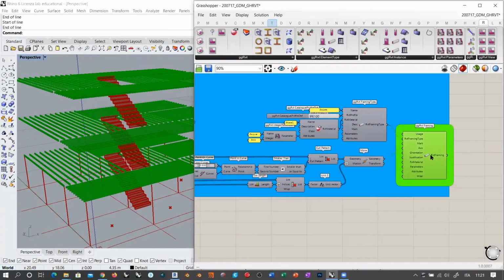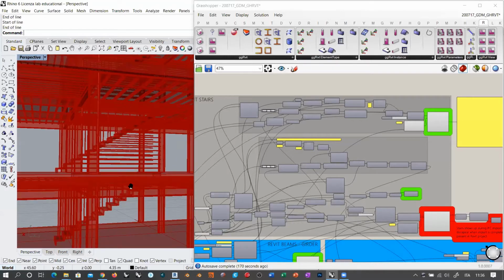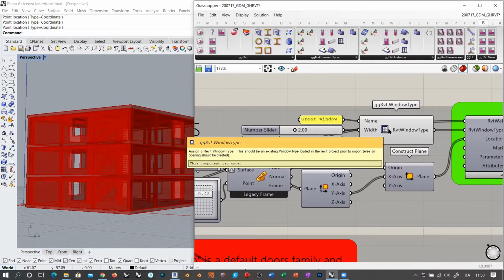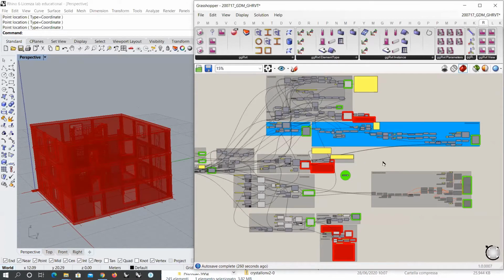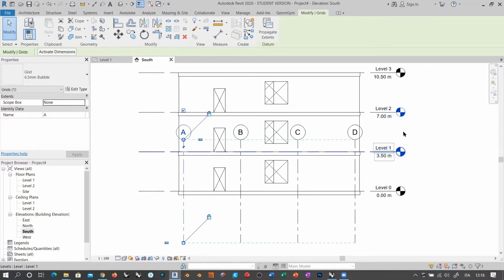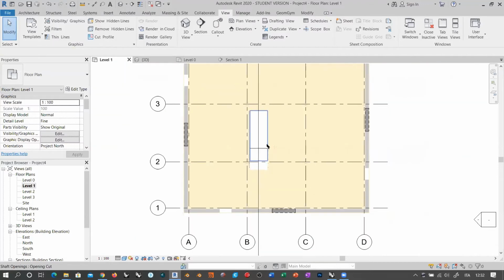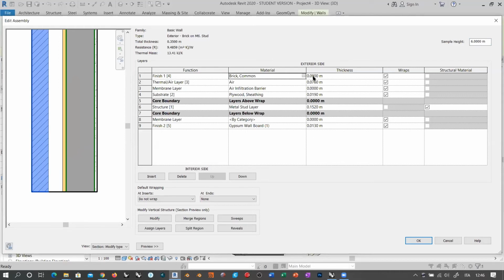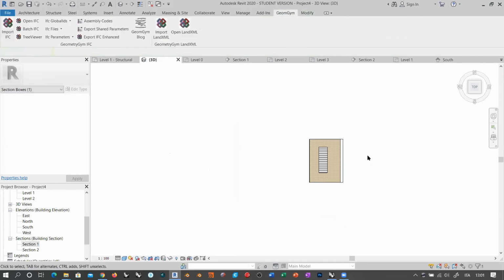Grasshopper to Revit - Session 2B